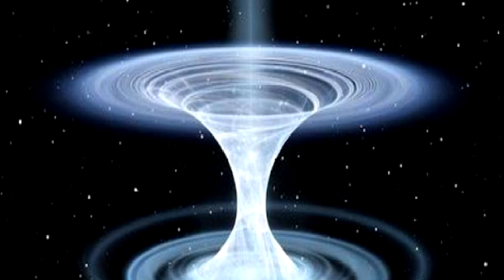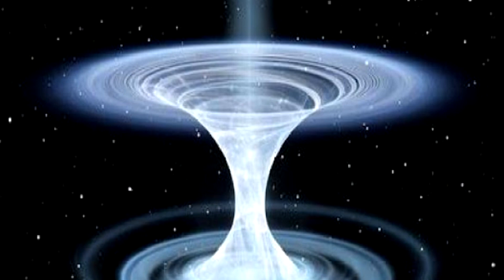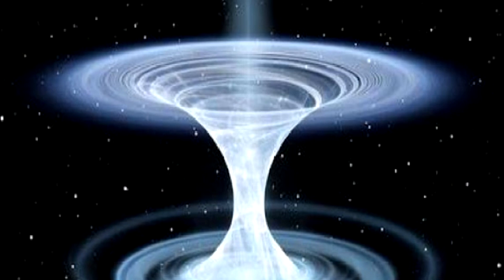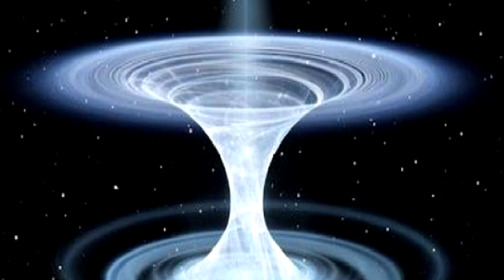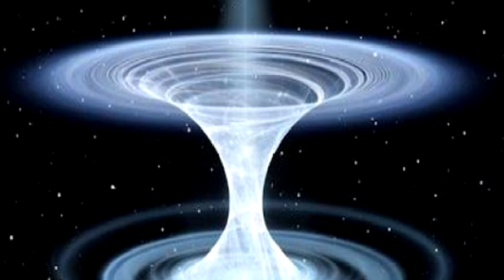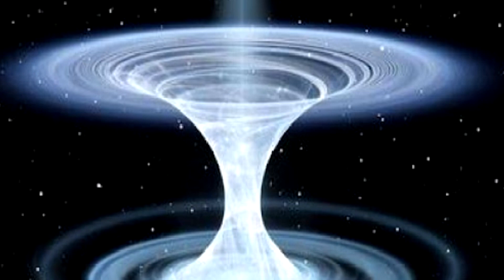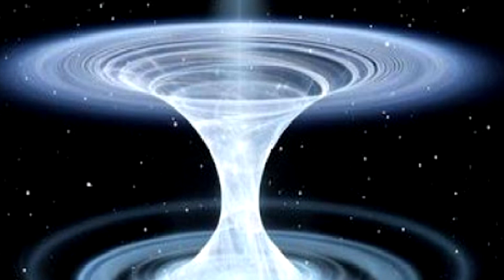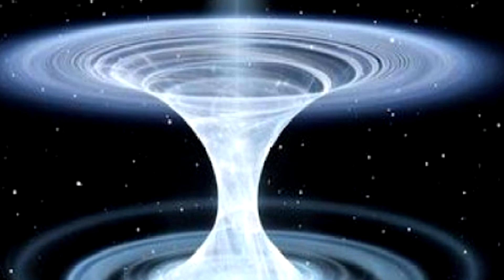Black Holes Across the Universe Could be Sending Matter into the Future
It turns out that black holes could be a sort of tool for time travel.Astronomers have suggested that space-time curves are found near the center of a black hole, but these do not break and instead continue in a region in the future with a white hole structure.
This idea proves that Black Holes are definitely among the strangest objects in the universe.
According to Einstein‘s General Theory of Relativity, everything that enters a black hole will continue to fall toward its center, attracted by an increasingly stronger gravity, until it compresses into a single point of such density that the very space-time fabric would break.
That point, called a singularity, is where the laws of known physics would not affect. The very time would stop, and reality as we know it would completely vanish.
But some astronomers don’t seem to agree.
According to Abhay Ashtekar and Javier Olmedo, from Pennsylvania State University, Parampreet Singh, Louisiana, and two recently published papers in Physical Review Letters and Physical Review D, things could be very different.
Their work could forever change what we thought we knew about black holes.
Especially regarding the true nature of their centers, which according to these researchers, “we could have greatly misunderstood.”
They suggest how black holes transition into white holes.
The main problem is the singularity. The simple idea that there may be those points that, despite having an infinite density, do not occupy any space is considered an aberration, something that can not exist in nature.Until now, and under the umbrella of “quantum gravity” (which essentially means gravity at the smallest scales), numerous researchers have formulated various theoretical proposals, developing utterly new mathematics that can describe how gravity works in the microcosm of subatomic particles.
Astronomers point towards the so-called “loop quantum gravity,” which, among other things, predicts that space-time can be quantified so that there is a minimum unit beyond which space-time cannot be further subdivided.By applying loop quantum gravity to black holes’ central points, the researchers claim that the result was not a singularity but something very different.
But, if it’s not a singularity, what else could it be?
New calculations predict that space-time curves very strongly near the center of a black hole.
However, it does not break but continues in a region in the future that has the structure of a white hole.
A white hole is like a black hole, but the other way around. That is, instead of attracting matter to itself, it “shoots” it outwards, into space.
Experts say that in the presence of powerful gravitational fields, time slows down.
And black holes contain what are thought to be the strongest gravitational fields in the universe.
Because of this, a possible interpretation of this new work is that matter falls into a black hole and then “bounces,” firing the mass through the cosmos.
Because time is prolonged near the center of a black hole, seen from outside, that process would last a huge amount of time.
If researchers are right, there are black holes in the very distant future; the matter will explode, scattering it throughout the cosmos through white holes.
The idea is fresh and very suggestive, although it will be necessary to test it experimentally before being considered valid.
And it turns out there are several ways to do it.
For example, scientists worldwide have been detecting a series of enormously energetic phenomena that refuse to be explained for a long time.
These high-energy cosmic rays collide against Earth’s atmosphere from time to time. The so-called FRBs (fast radio bursts) occurs when a massive amount of radio energy is detected in a concise period of time.
According to the authors of the new papers, both phenomena could be, in principle, the signature of a black hole transitioning to a white hole.